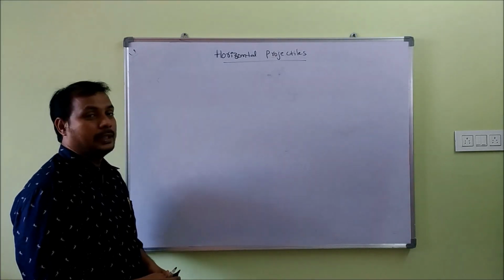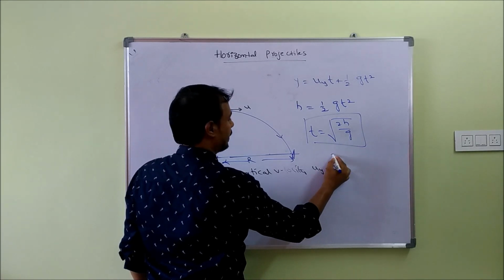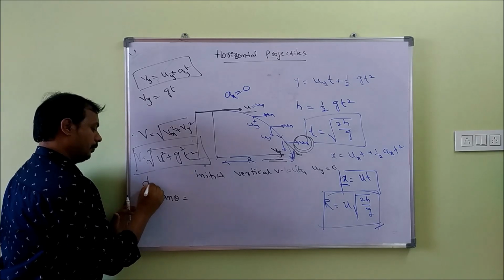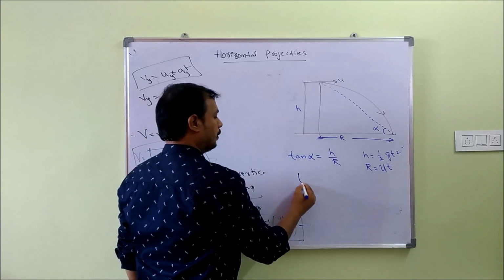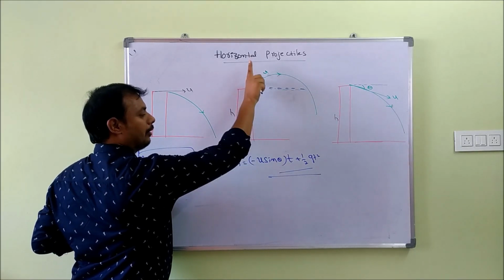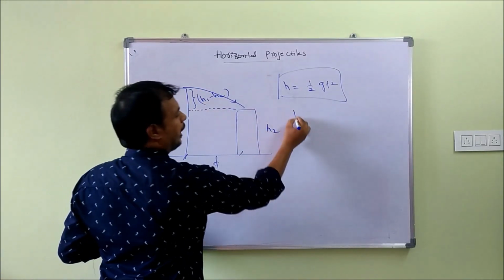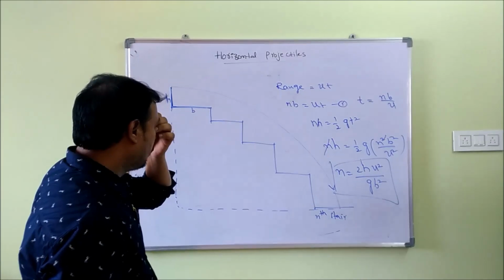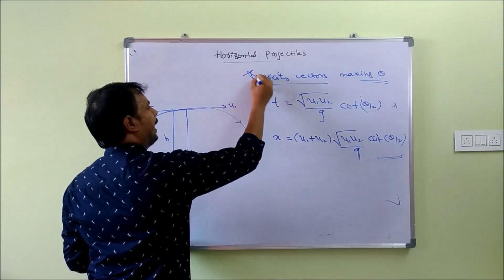Horizontal Projectile motion for Jee(Mains) & Neet Part 2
Horizontal projectile types
Time of flight
Range
Number of steps